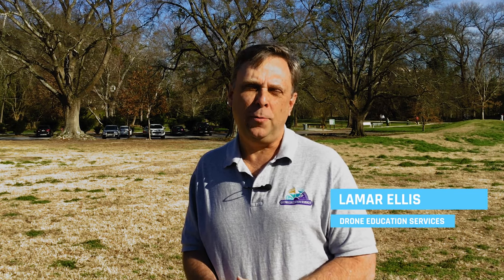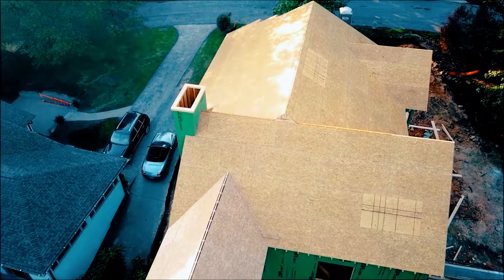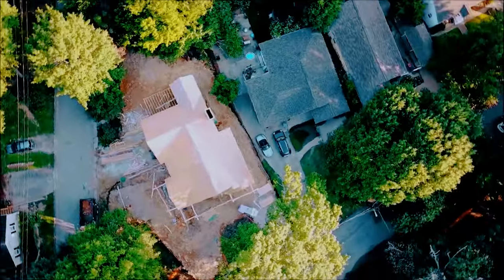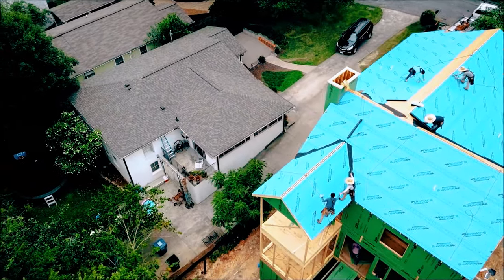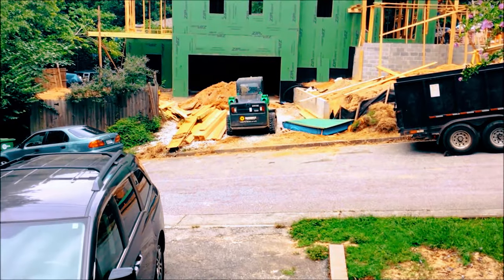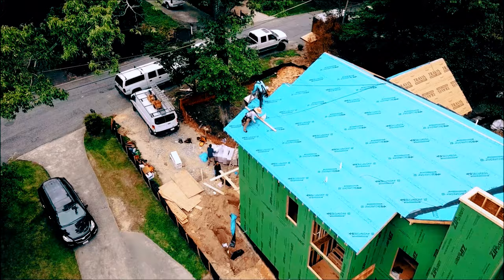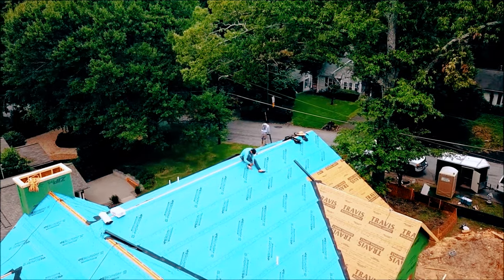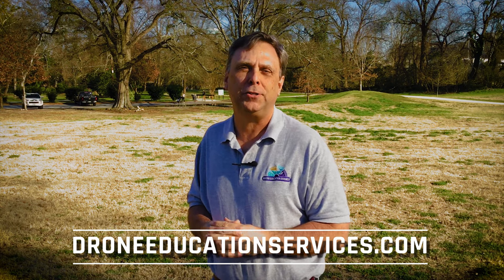EPISODE 24 DELIVERY RECAP GETTING READY TO SHINGLE mp4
When the framing was in full swing it seemed like a dumpster was brought was dropped off, filled and taken away every week.  They would show up early in the morning and hook drop off a dumpster then hook up the old one and haul it away.

The framing was basically complete so I got a chance to showcase the completed work.  The materials for the roofing were on site and ready to be installed.  Along with the roof tiles ready to be installed the front right corner was dug out for the plumbing to be attached to the street.

I brought the drone down and within 30 minutes the roofers had gotten on the roof and they were laying down a blue wrap over the roofing planks.  They were also installing safety lines for when they were ready to put down the roof tiles.  There was a crew of close to ten, five on the roof and five down below.
The framers were also doing some additional work on the master deck.  The blue wrap was covering the majority of the home.  The roofers were working efficiently and speedily getting ready for the day.  As they were getting ready for the roof there was also activity in bringing in the water heater and furnace by using the skid steer.  Building a house has a lot of activity that is very coordinated.

The blue wrap was complete and now it was time to get ready to put down the roofing tiles.  The roofers used a ladder that had a lift attached to it and they were putting the packages of sheets on the lift and taking them up to the roof.  For the remainder of the morning the workers were getting those roof tiles and carrying them to different sections of the roof and placing them.  It was like a parade of ants getting the tiles and placing them to be ready for installation.

The rest of the morning I took the opportunity film the workers placing the tiles.